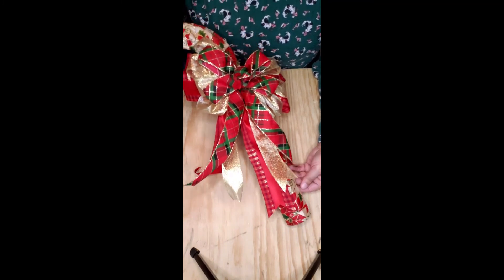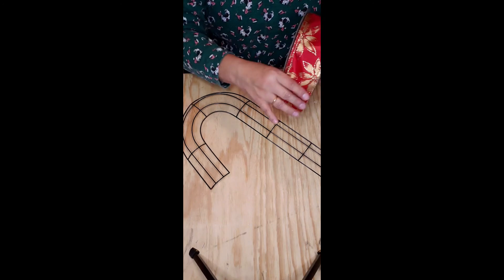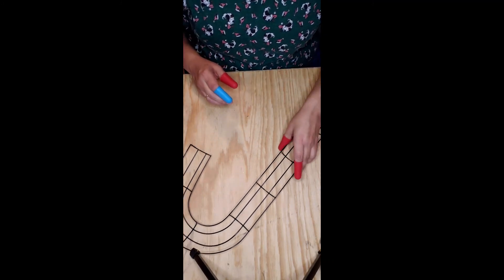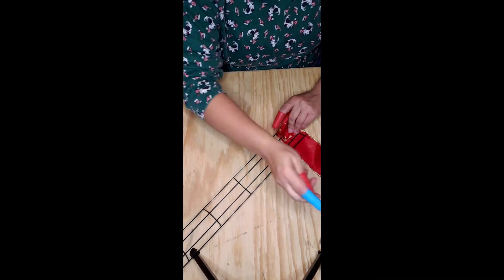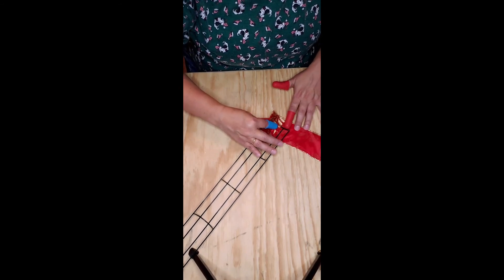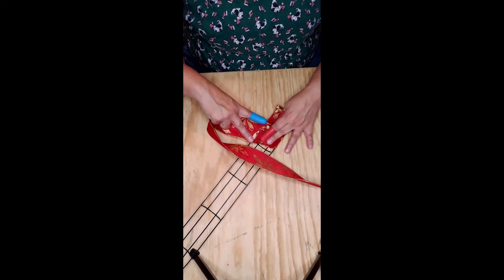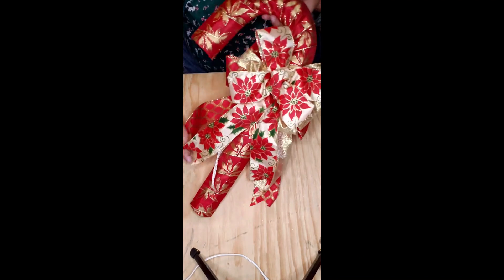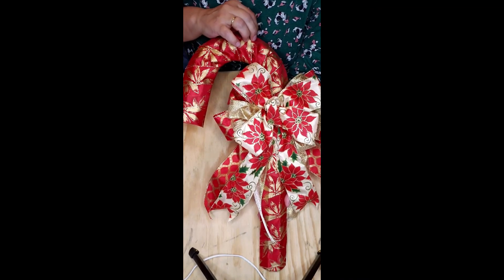Ribbon Wrapped Candy Cane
Items:
Favorite 2 ½” ribbon
Candy Cane form (Dollar Tree)
Pipe Cleaner for attaching Bow

Tools:
Glue Gun
Silicone finger covers
Scissors